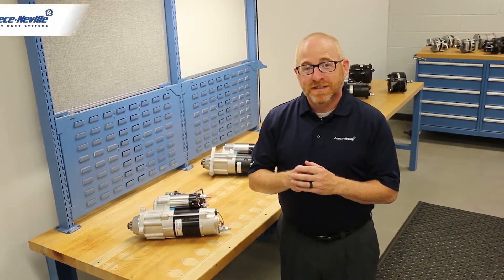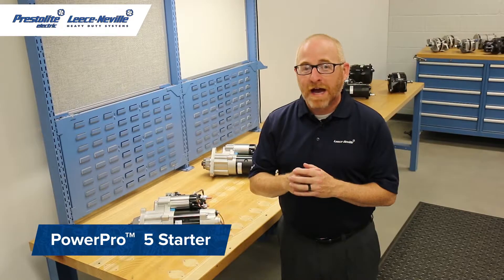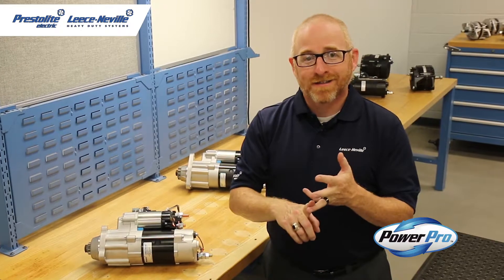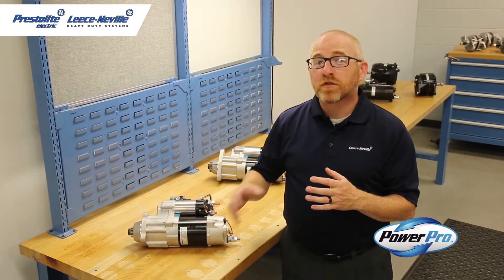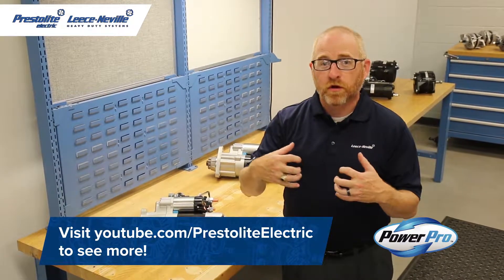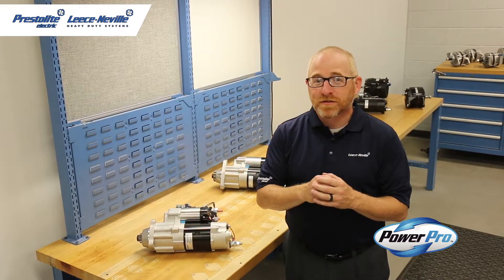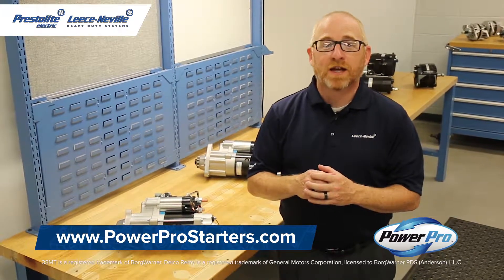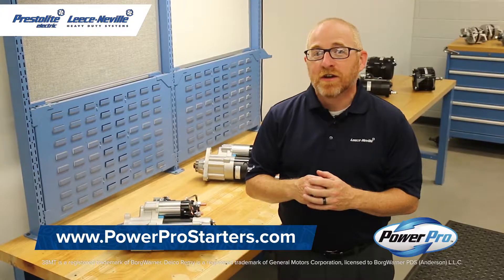Introducing PowerPro™ 5 Starter Motors from Leece-Neville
Our PowerPro™ 5 series starter motors are engineered to provide 12V, 5kW starting power for engines up to 11L! Watch our latest product spotlight video to learn more about this new offering.